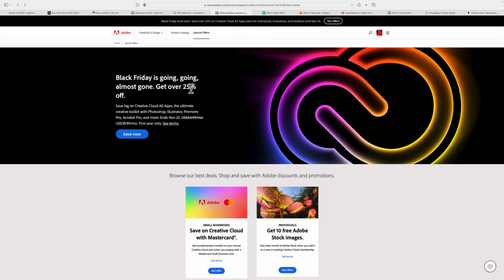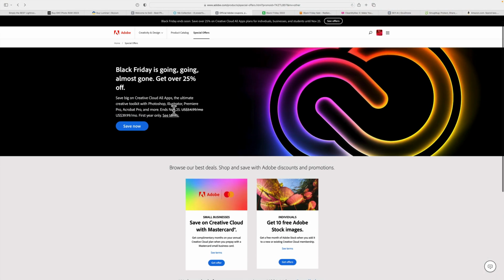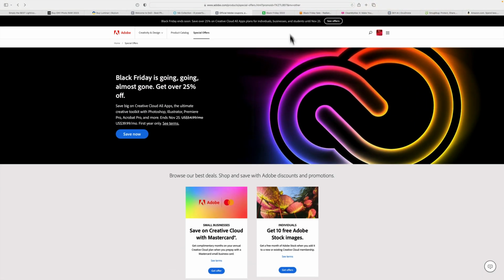2022 Black Friday DEALS!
2022 Black Friday Deals

I LEFT OUT OF THE VIDEO TOPAZ LABS!!!
Savings vary depending on which package you choose
Click on the Black Friday banner at the bottom of the page

Morganti Lightroom Presets - $5.00 Off

Click on the “Black Friday Specials” Banner at the top of the screen
It may not work during the sale

Click on the “Shop” button located at the very bottom of the screen

Click on the “See Offers” banner at the top of the screen

Sellfy - % off varies by day and the number given out varies by day.

MORGANTI10
That’s my last name, Morganti with the number ten (10) at the end.

Anthony30

Sale starts on Black Friday and runs through Cyber Monday

Amazon – Look for the Black Friday Links and Banners